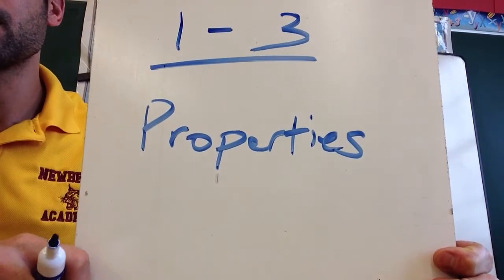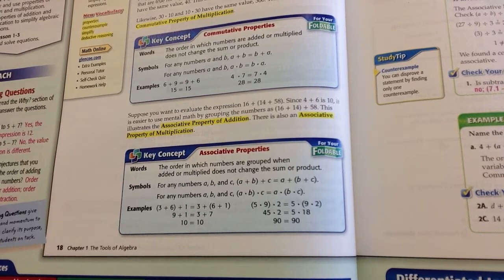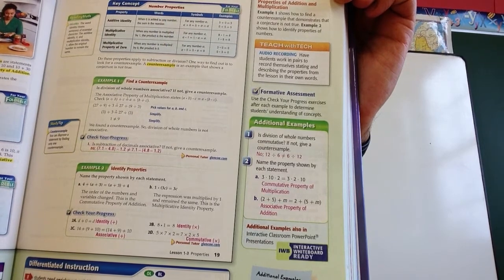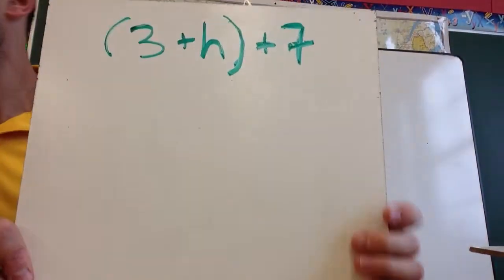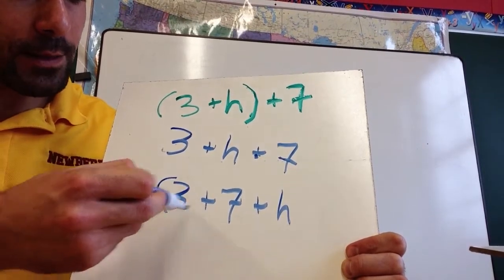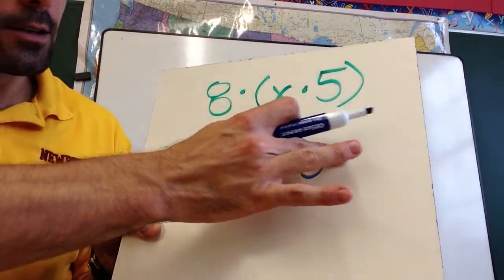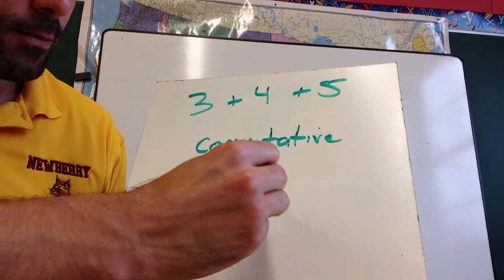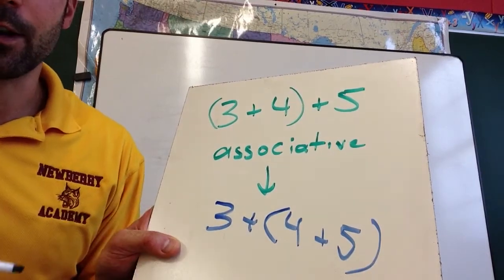1-3: Properties (7th Grade)